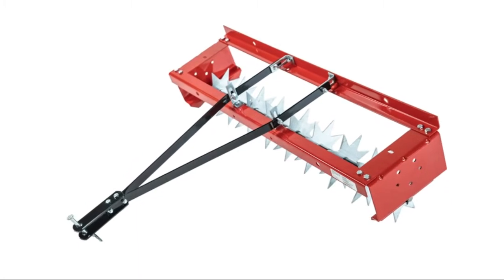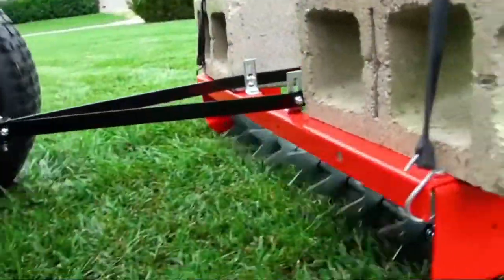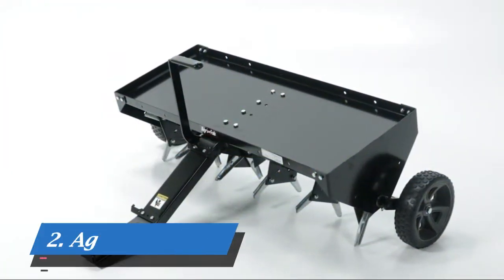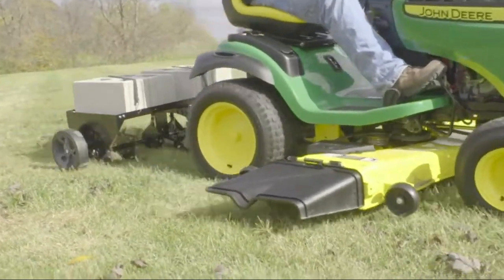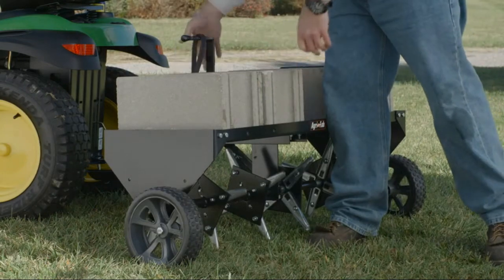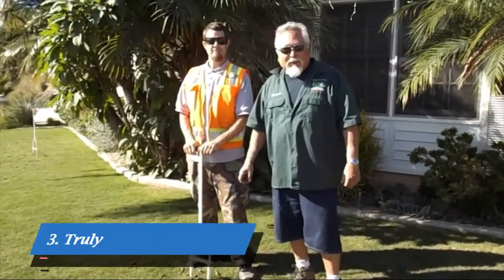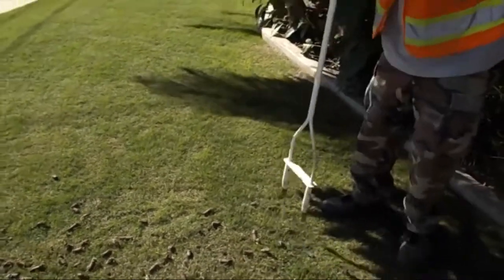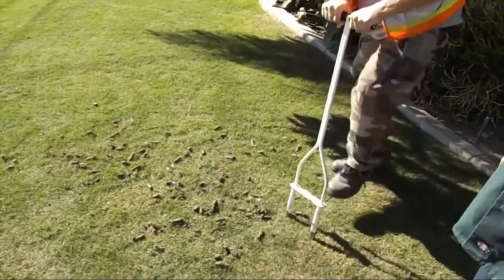Best Lawn Aerator Reviews In 2023 | Top 6 Perfect Lawn Aerators For Yard Maintenance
➤Best Lawn Aerator List

Welcome to our video of the best lawn aerator reviews currently available on the market.

Maintaining a lawn is demanding, no question about it. Grass requires regular watering, mowing, and weeding to stay verdant and lush. If bare patches persist despite your best efforts, compacted soil is the likely culprit.

Compaction occurs when soil pockets deflate and air, water, and nutrients can no longer circulate around the roots. It often happens in lawns with heavy clay soil and lawns that receive a lot of foot traffic. To make matters worse, drainage suffers as well, and a thick thatch layer—a mix of dead stems, leaves, and roots—often develops between the soil and the grass.

A yearly pass with the best lawn aerator creates space for air and water to reach your lawn’s roots. This could be the key that unlocks the gate to greener pastures. watch on for what to look for in a quality tool of this type. Then find out why the models above are among the best lawn aerator options available.

Keep watching to learn more about how the best lawn aerators work, and which features to look for when you’re shopping for the best lawn aerator. Plus, don’t miss our top 6 best lawn aerator picks among the best lawn aerator options available.